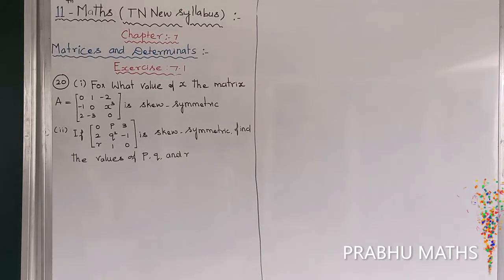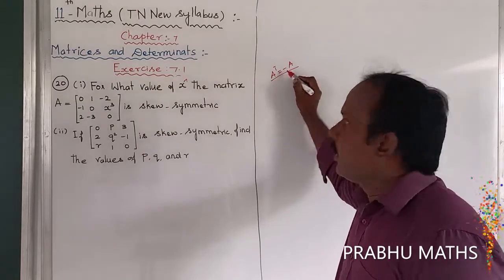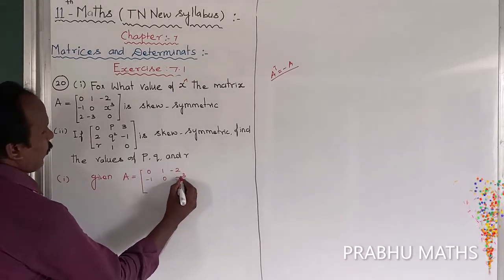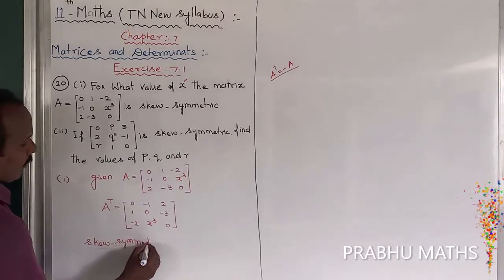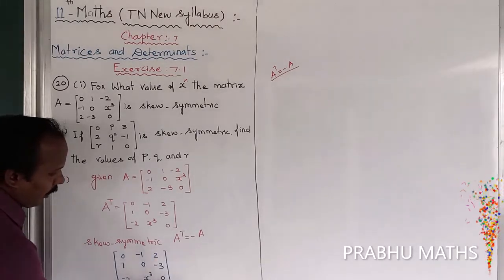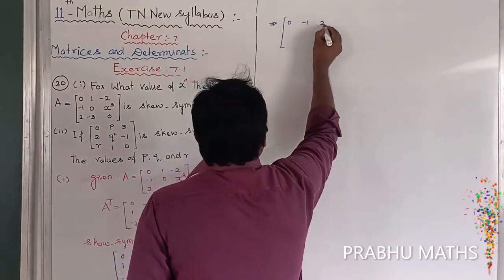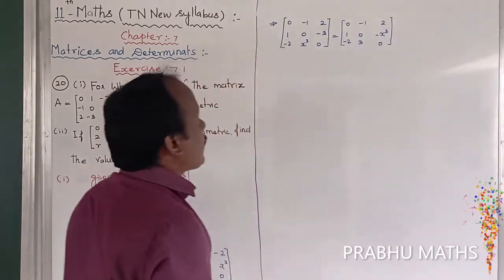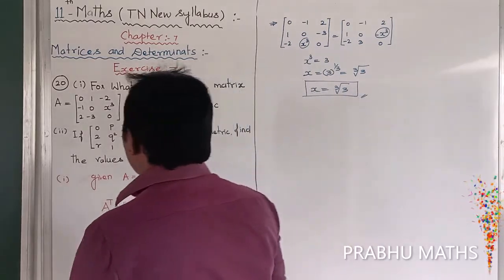EXERCISE.7.1.Q.NO.20(i) |CLASS 11 MATHS | MATRICES AND DETERMINANTS | CHAPTER 7